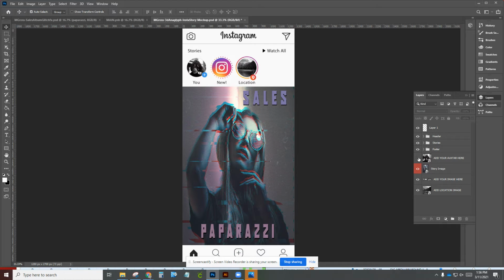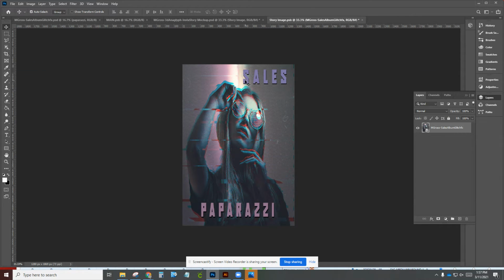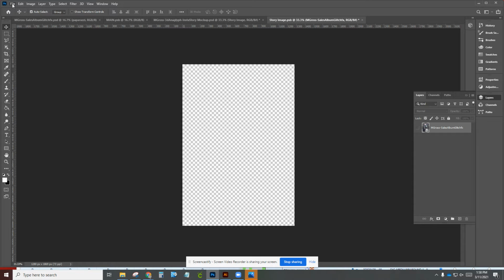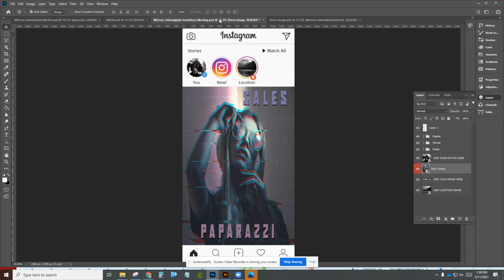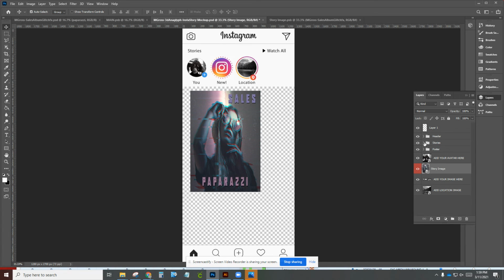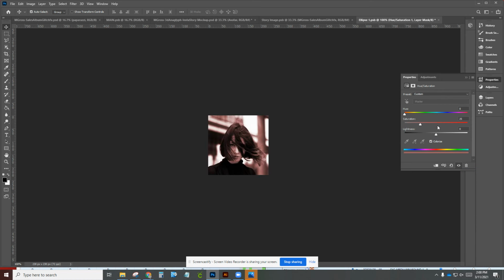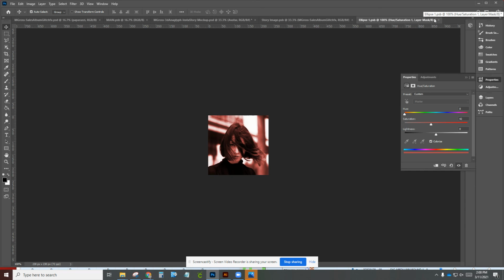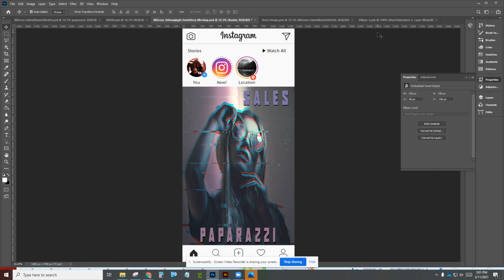Editing Mock-up Files